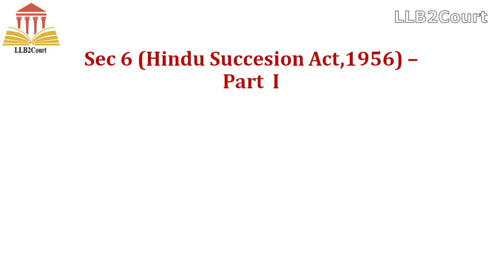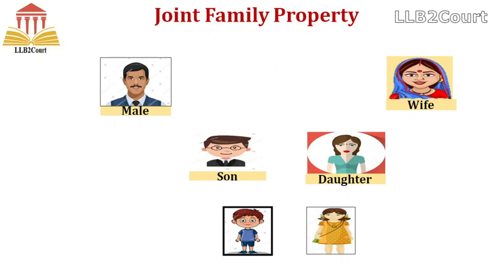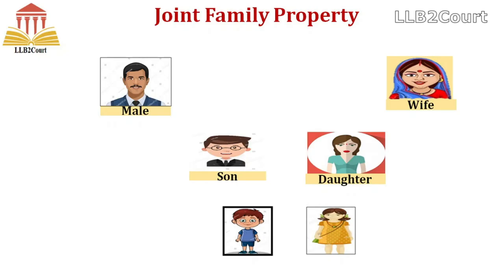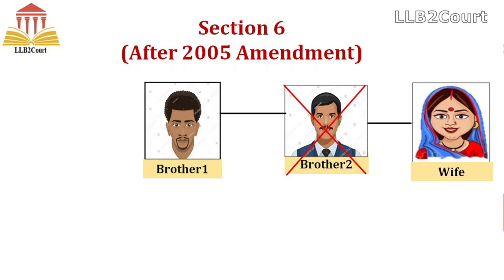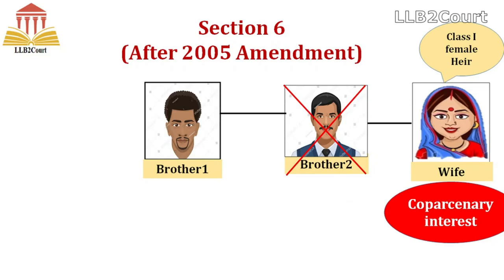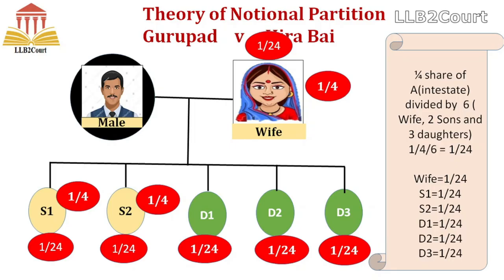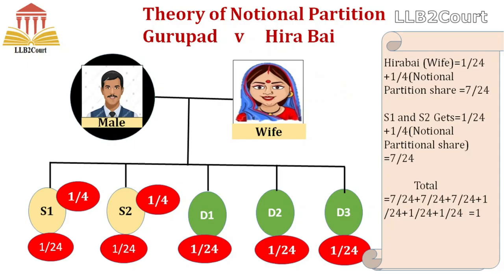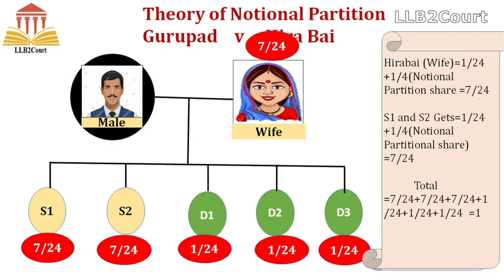Section 6 - Hindu Succession Act,1956 - Notional Partition with Animation - Part I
Section 6 - Hindu Succession Act,1956 - Notional Partition with Animation
This video explains the following content with a detailed case study:
What is Coparcenary property
Theory of Notional Partition
Joint Family Property
(Before 2005 Amendment)
(After 2005 Amendment)
Gurupad    vs     Hira Bai